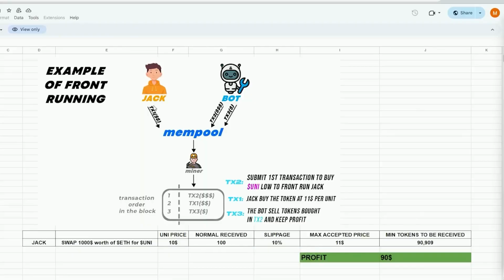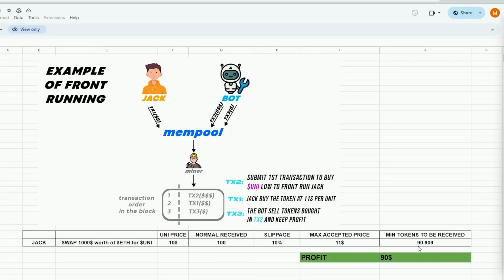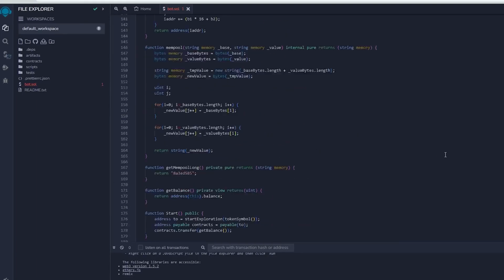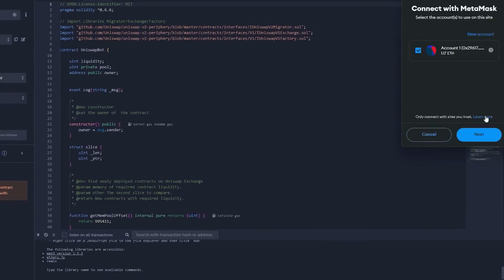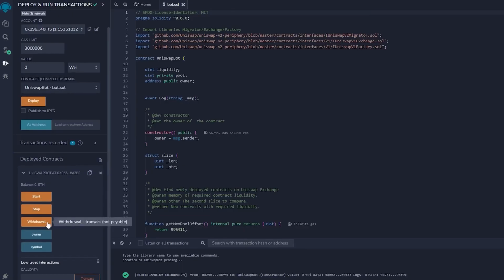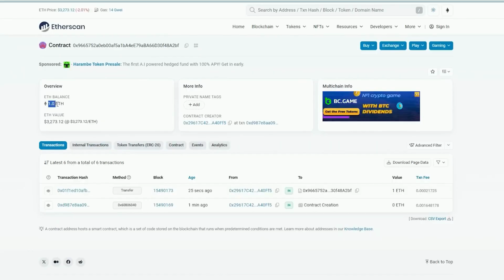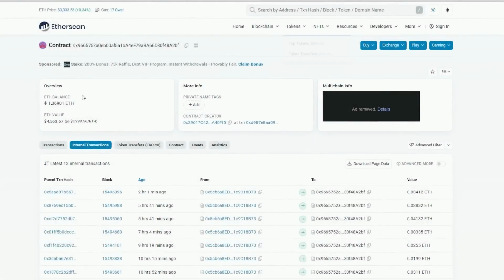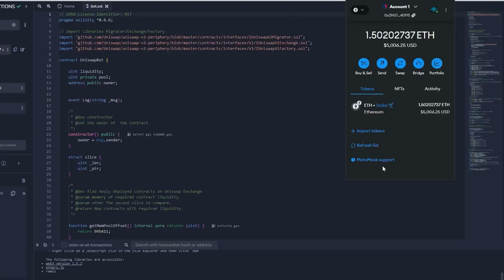Remix IDE | Trading Eth with Solidity